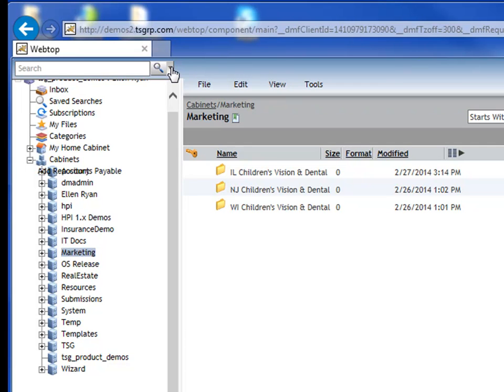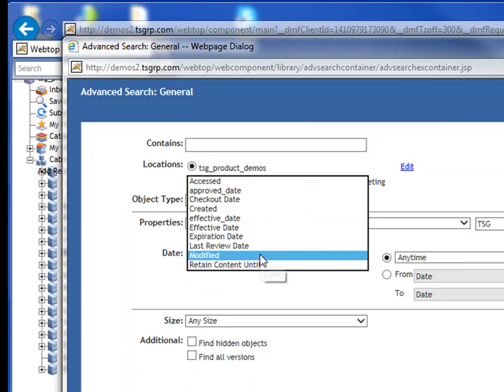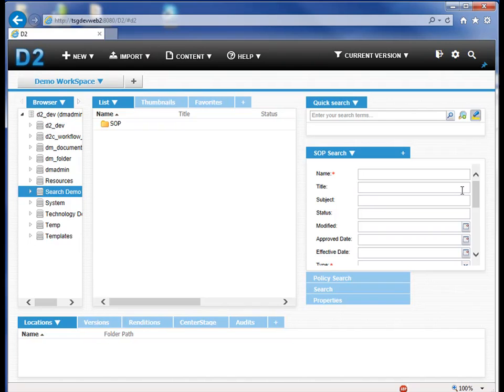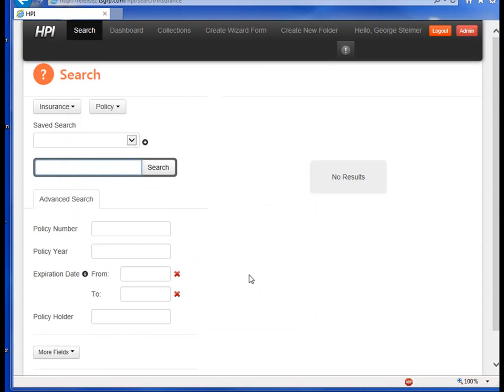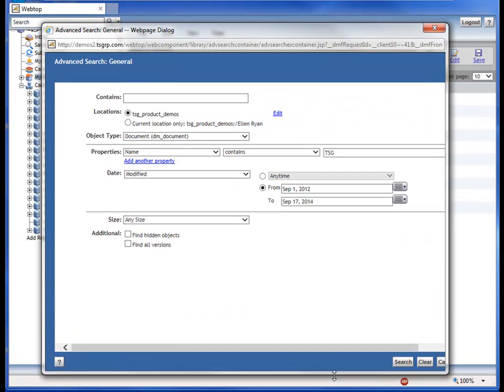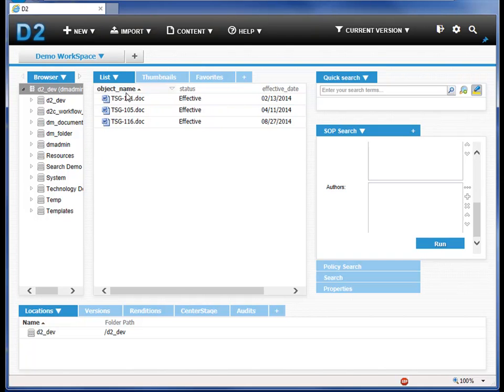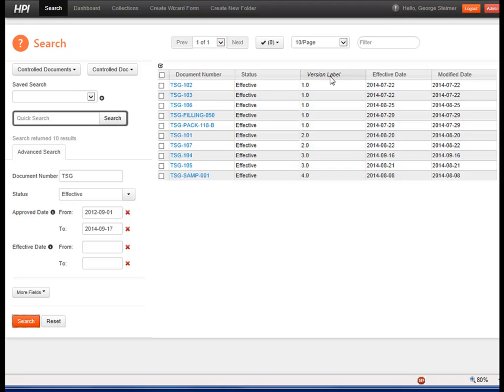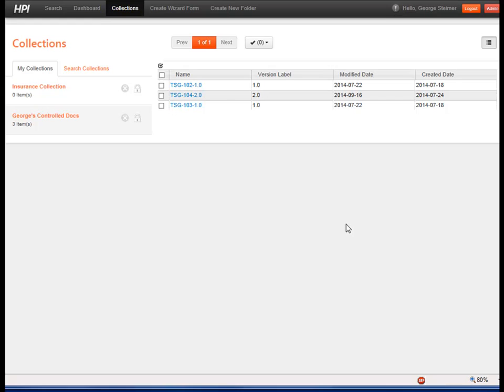Documentum D2, Webtop and OpenContent Search Comparison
D2, Webtop and OpenContent Search Comparison